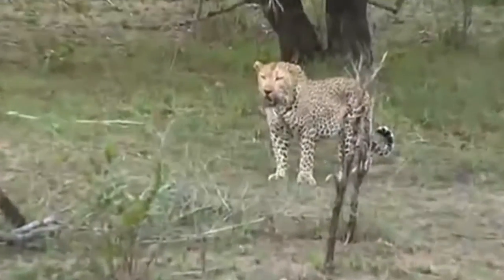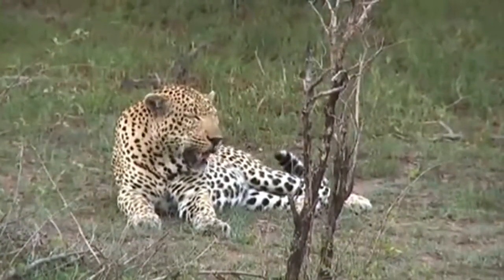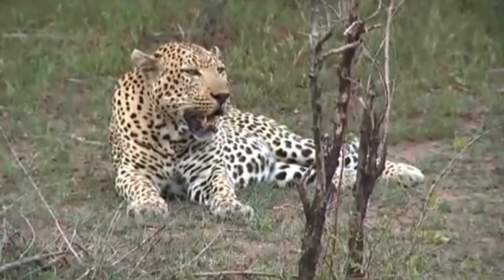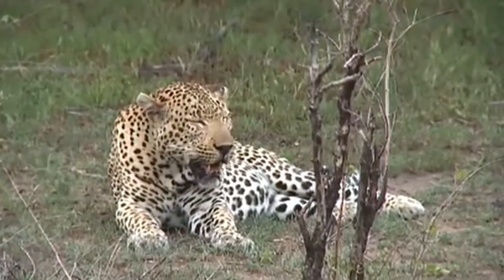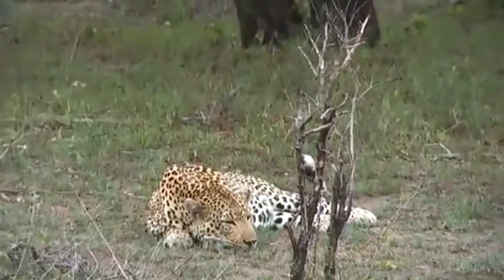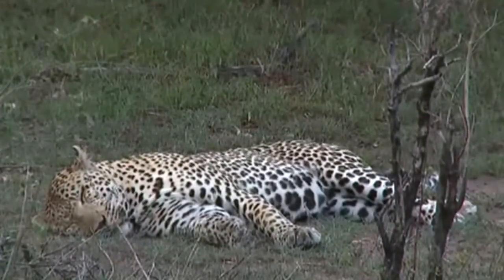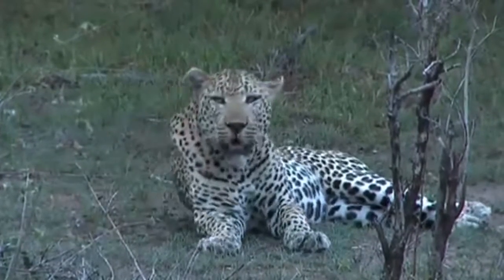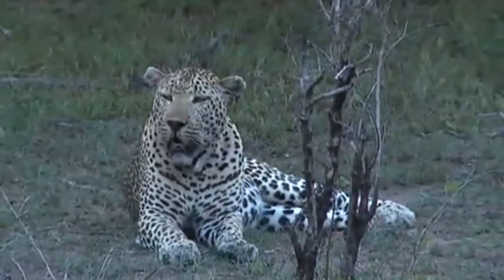A Nice Look at the Anderson Male Leopard November 26, 2015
A nice look at the handsome Anderson Male leopard on the PM Live Safari Drive at  Djuma  Game Reserve, South Africa. Edited down from a longer sighting. Seen on WildEarth.tv. Brent Leo-Smith presenting & Bryan Joubert on cam.  November 26,  2015